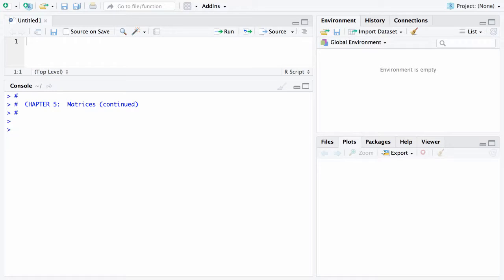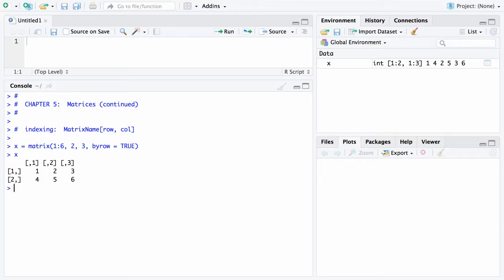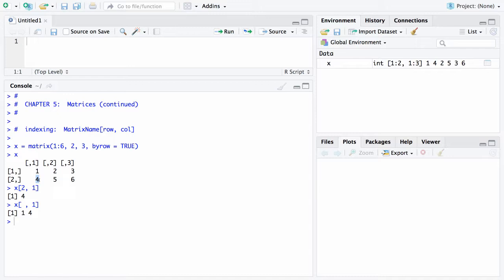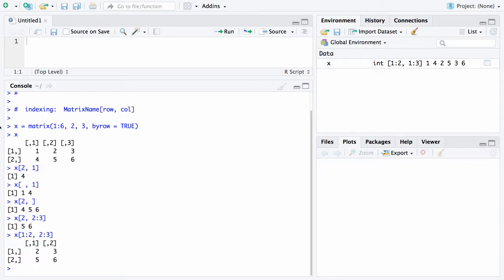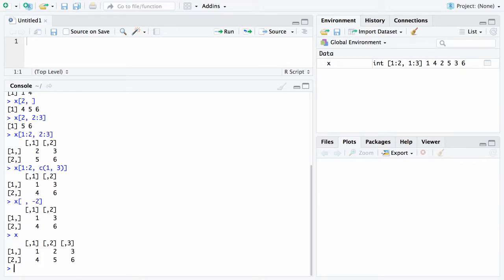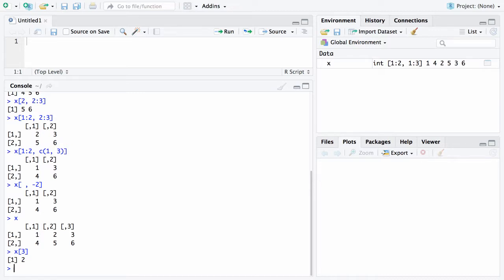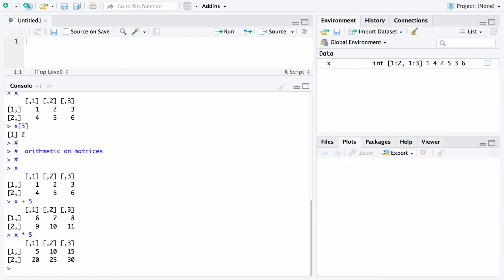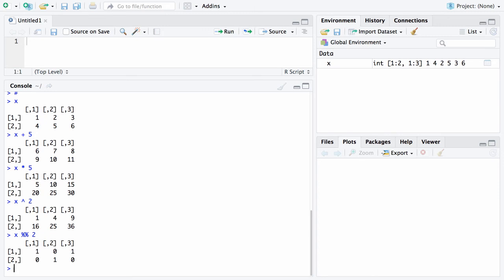Matrices --- Chapter 5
Learning Base R --- Matrices (Part 2)

PURCHASE TEXTBOOK ON AMAZON